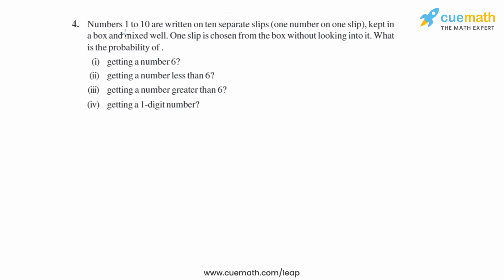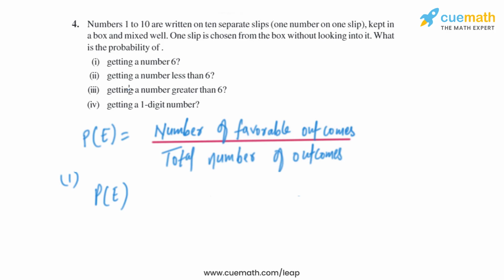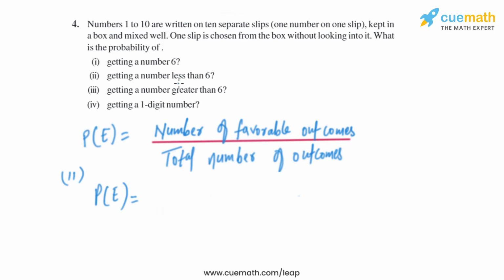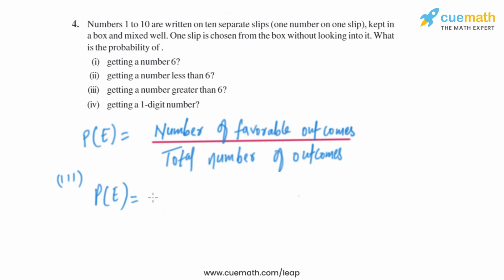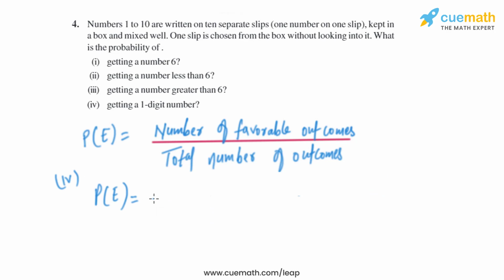Ex.5.3 Q4 Data Handling - NCERT Maths Class 8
To download pdf of all text solutions for this chapter click here NOW